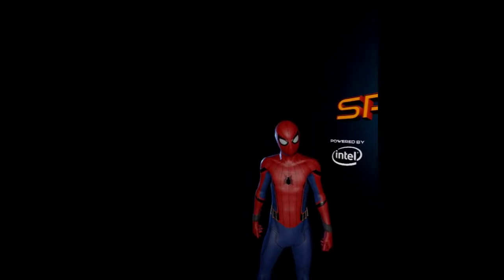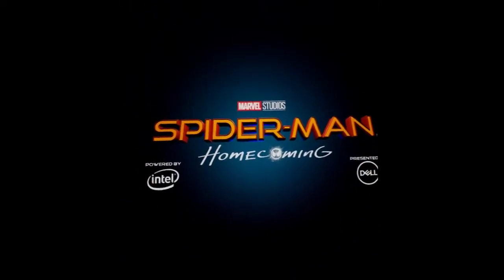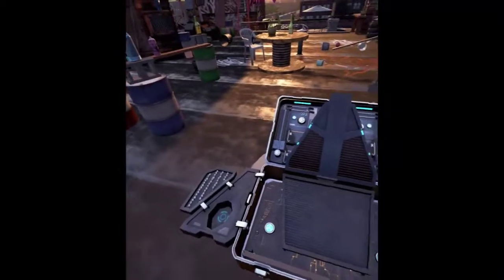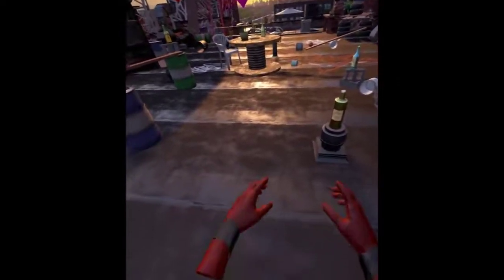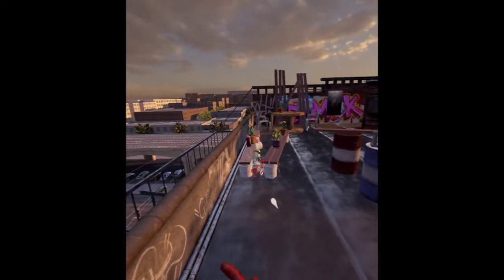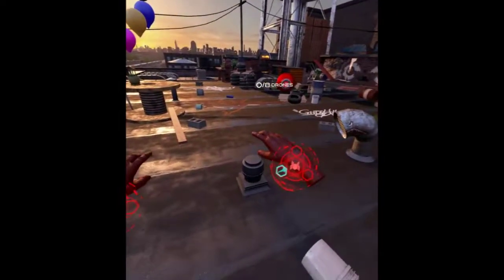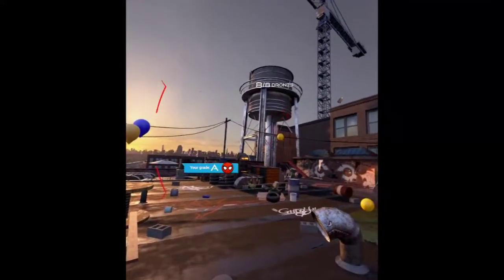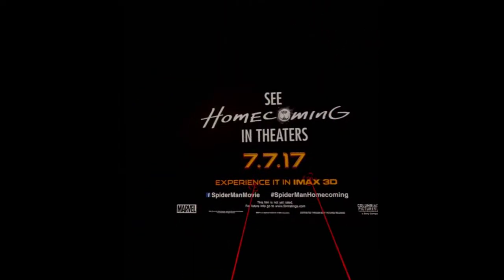Spider-Man: Homecoming VR Experience (HTC Vive): It's Free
It's about 5 minutes long, but I'm not complaining. Now, if I had to pay for this, I would be pissed.

But it's free, so I'm not even mad. Unlike Ghostbusters VR.

To clarify: I was wrong about Ghostbusters VR being "free". The Ghostbusters VR game for PlayStation VR is actually $6.99 on the PlayStation Store. I did see videos of that pile of junk. That's a true waste of money right there.